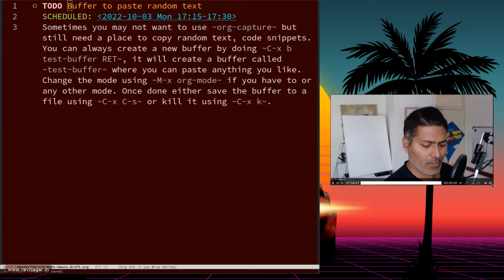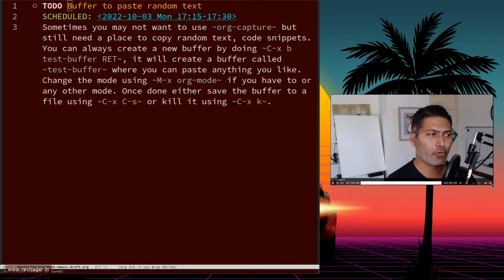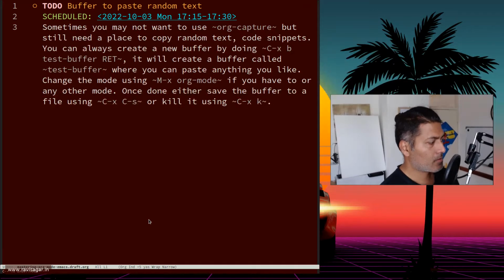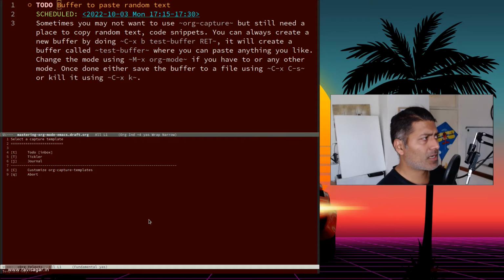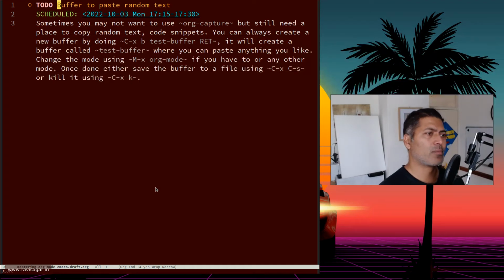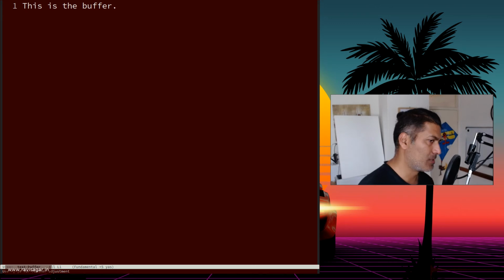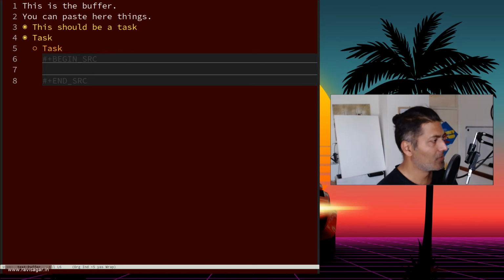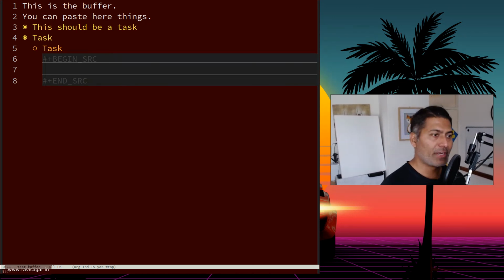Org-mode - Buffer to paste random text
You can create a named buffer on the fly to store random text, code snippets and then save it to a file. It is different then using org-capture and is really useful.